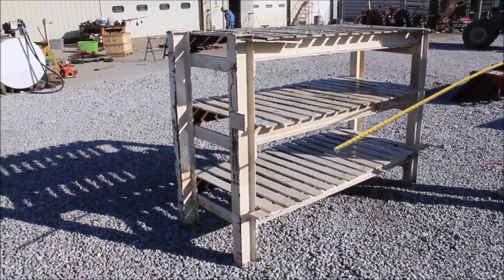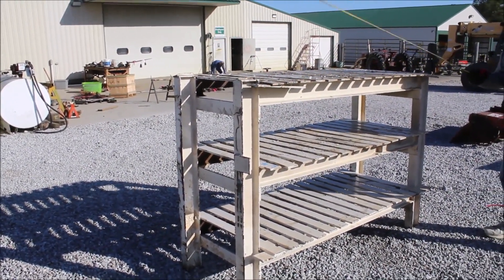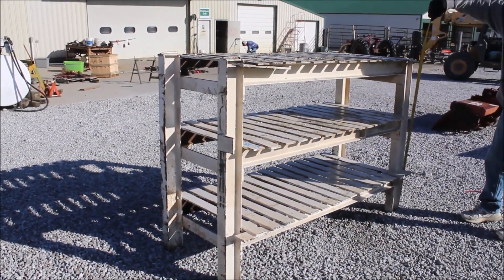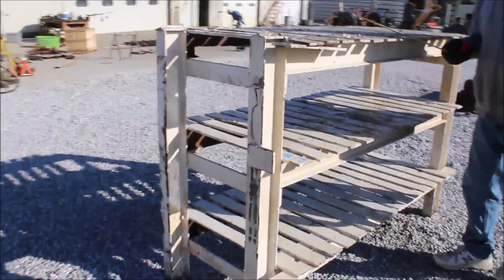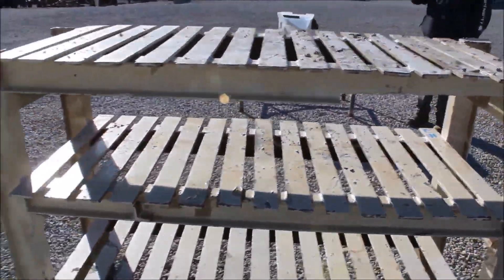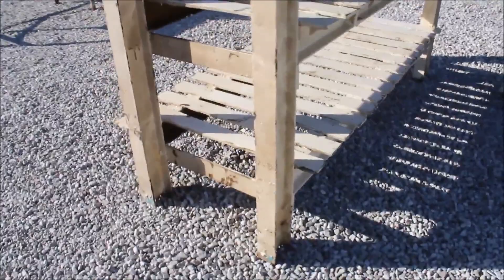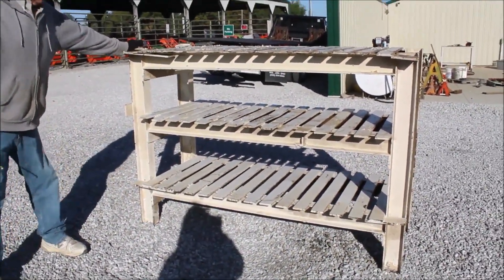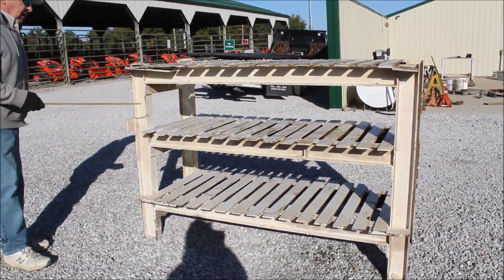CUSTOM MADE TABLE #2 For Sale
Custom Made Table #2 - 68inch Long x 30inch Wide x 48inch Tall *See Pics & Video For More Details *Sells Absolute! ~Please Read Terms & Conditions Before Bidding*